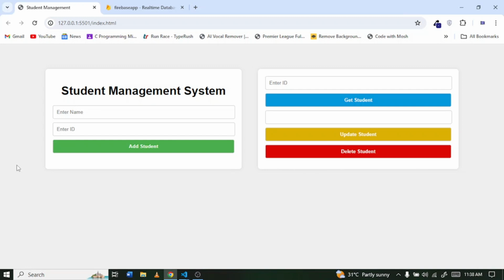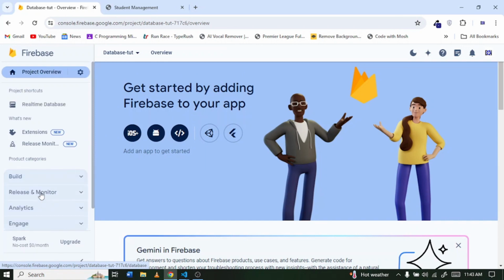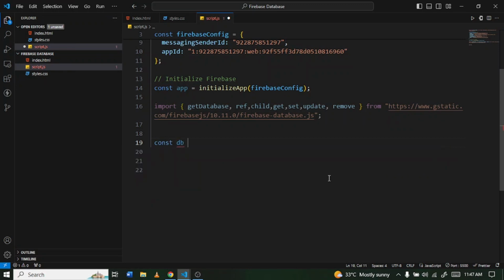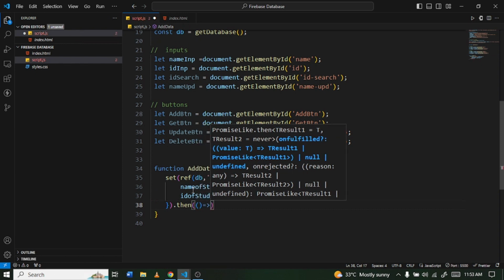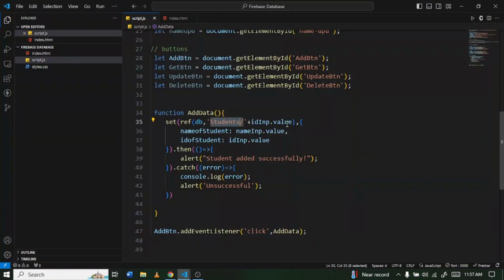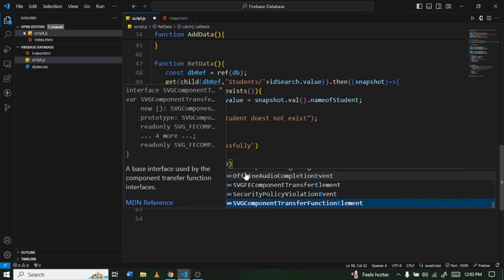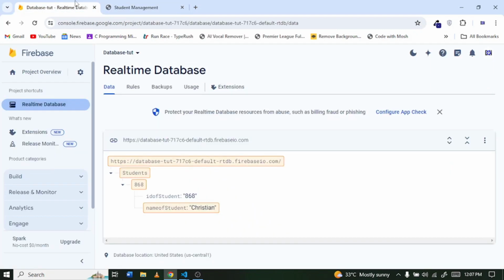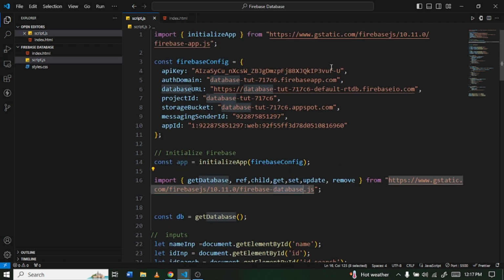Unveiling the power of Firebase realtime database | Create, Read, Update, Delete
Learn how to harness the power of Firebase's Realtime Database for your web projects. In this video, we'll cover the basics of creating, reading, updating, and deleting data. Whether you're a beginner or experienced developer, this tutorial is a must-watch for anyone looking to incorporate Firebase into their HTML, CSS, and JavaScript projects, such as a student management system.